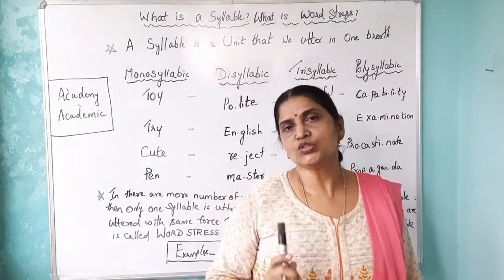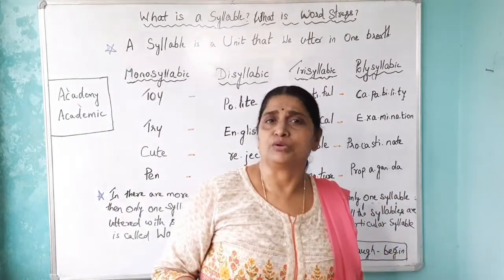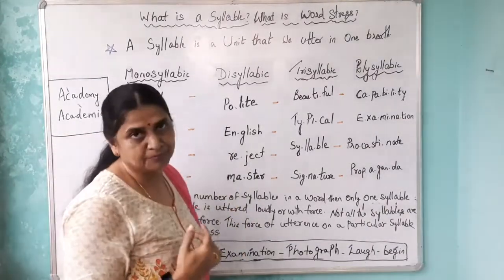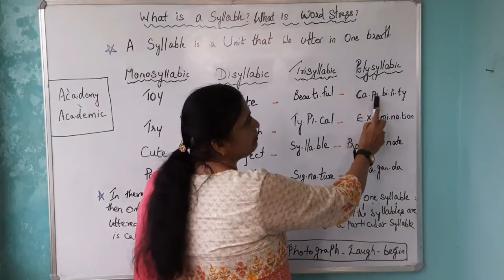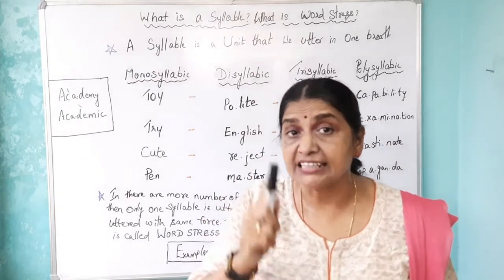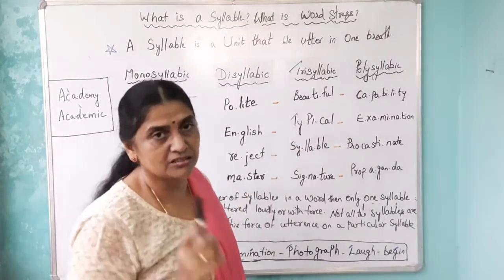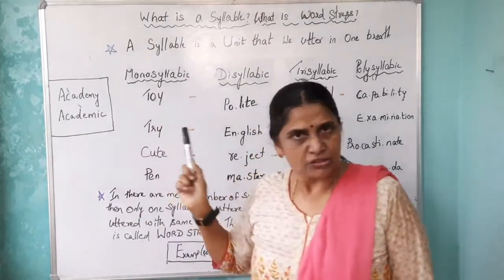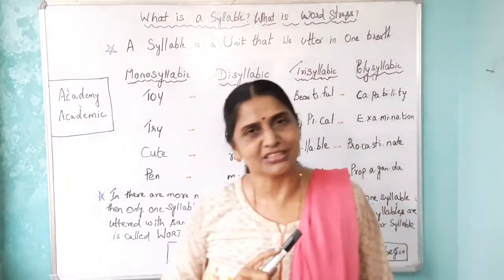What is Syllables? | What is Word Stress? | To Improve your Pronounciation | Basic English Grammar